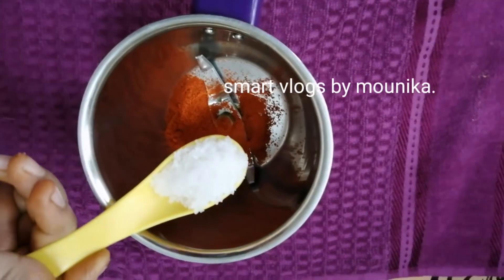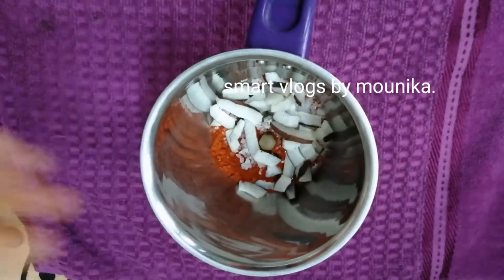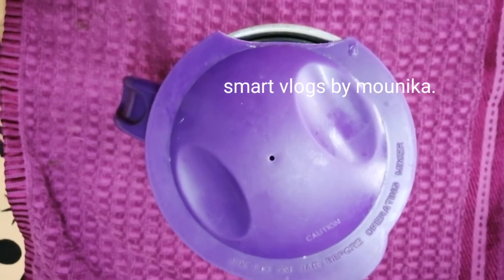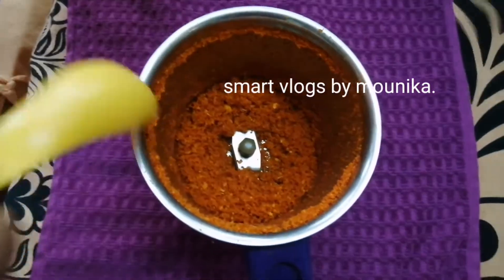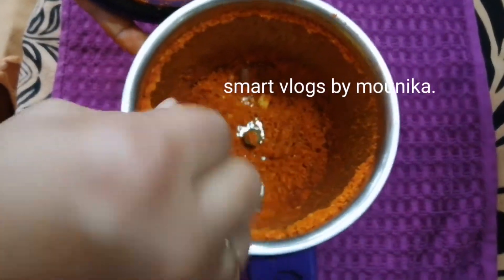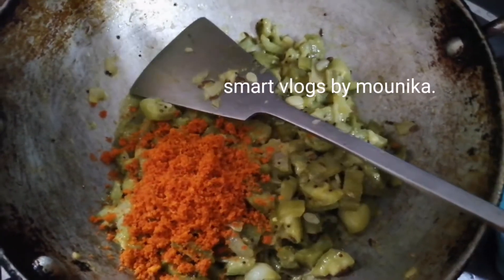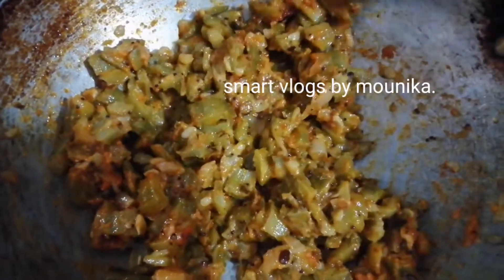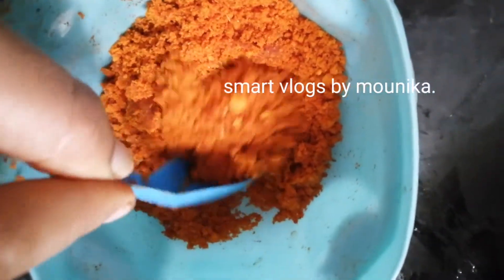vellulli kaaram😋👌 for rice+Curry's.ఇది అన్నం లో వేసుకొని తిన్నారంట్టే కూర లు అసలు అడగరు.😋😋😋😋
వెల్లులి కారం